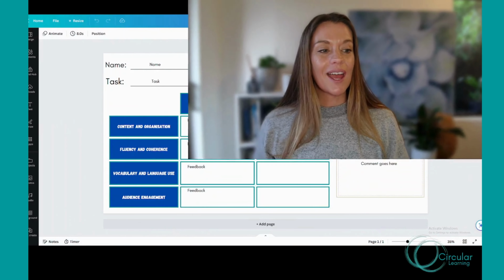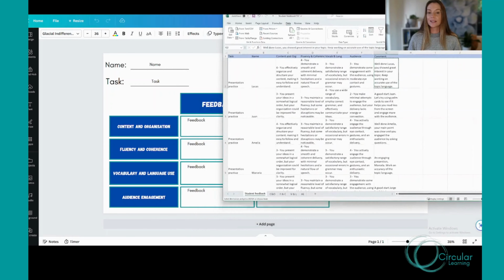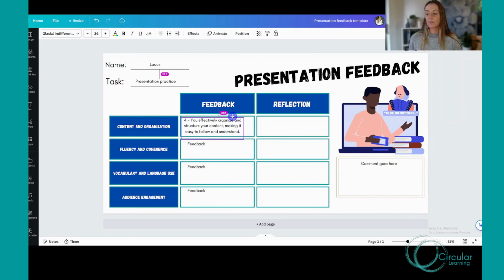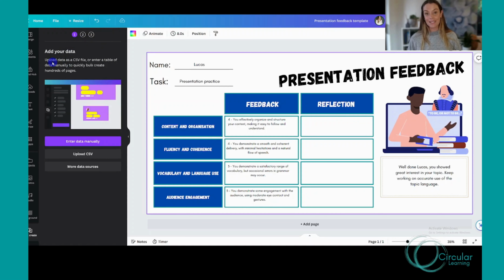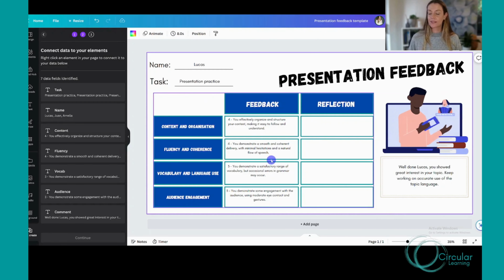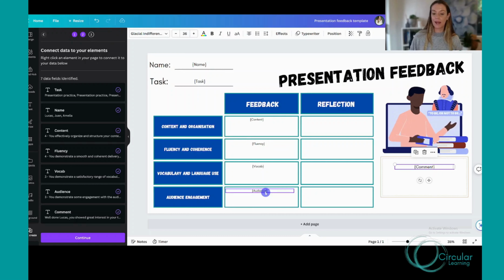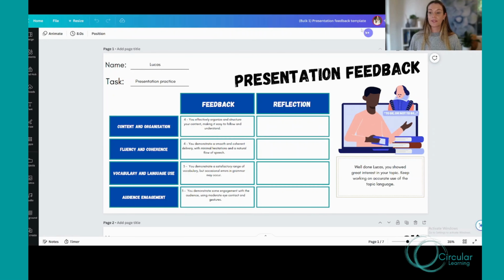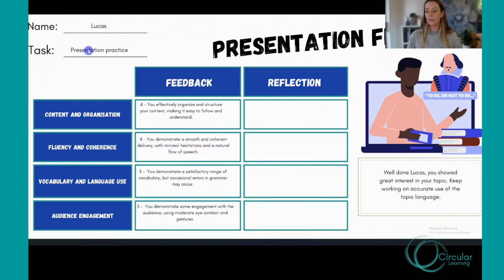Teaching TimeSaver! Canva bulk create personalised feedback tutorial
Learn how to use Canva bulk create to instantly create personalised, engaging and colorful communication with students. In this video I show you how to create personalised feedback for oral presentations.